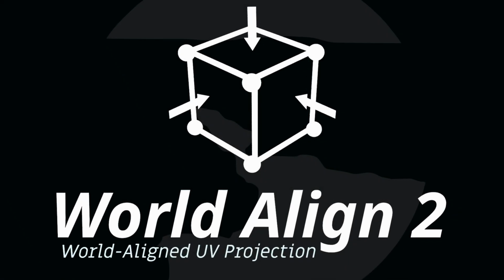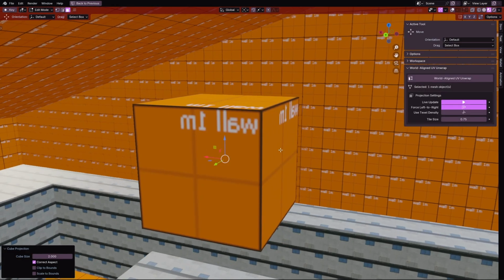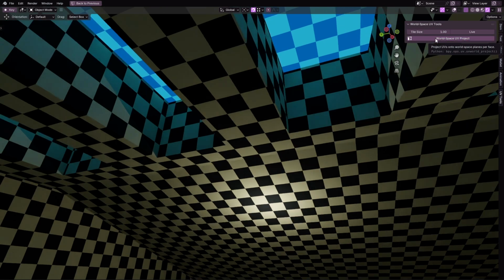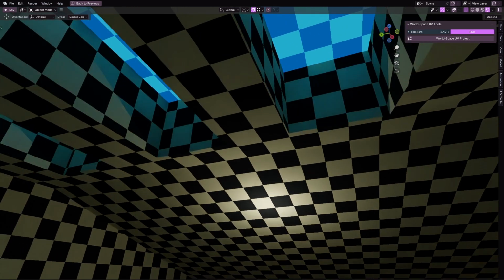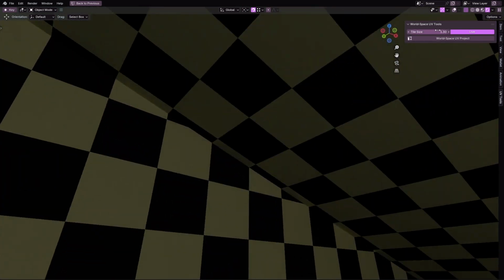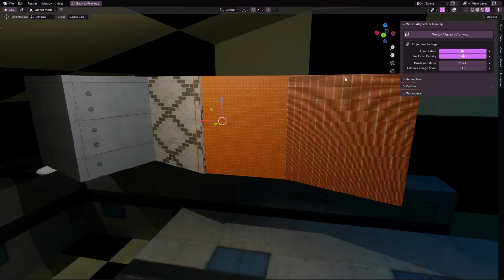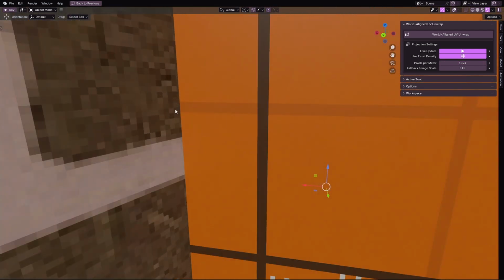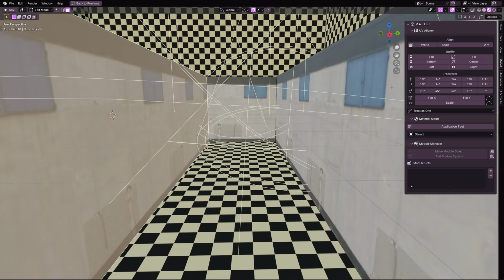World Align 2 - Global UV utility - Blender Addon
Say farewell to UV distortions from rotations and position changes, removing the need for any manual tweaking.